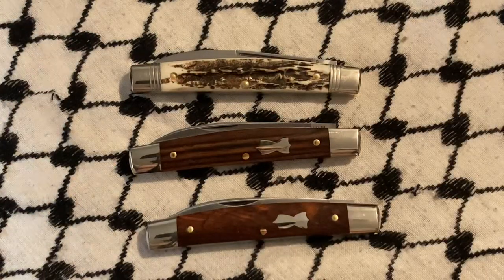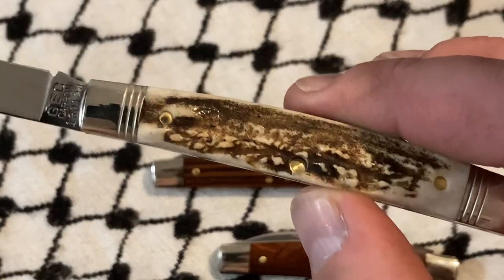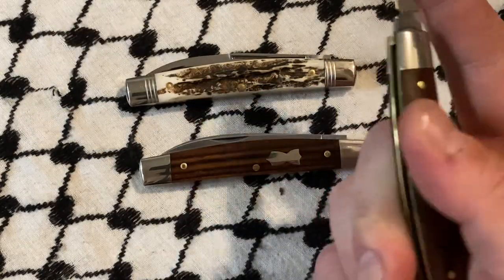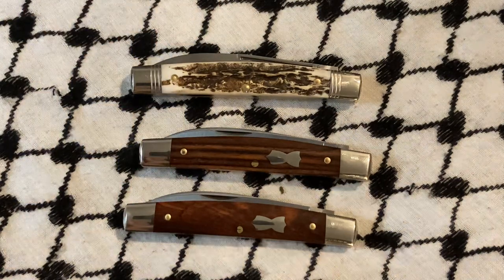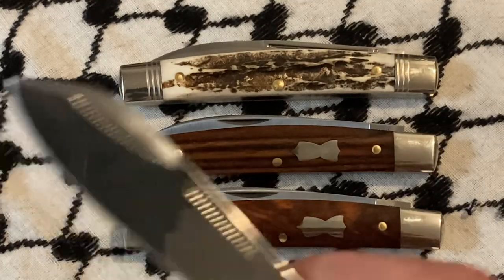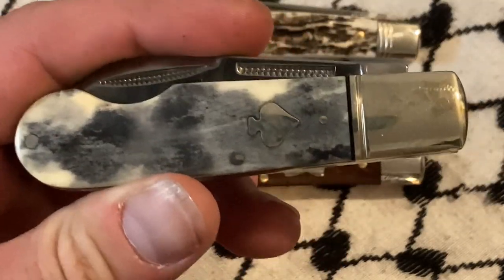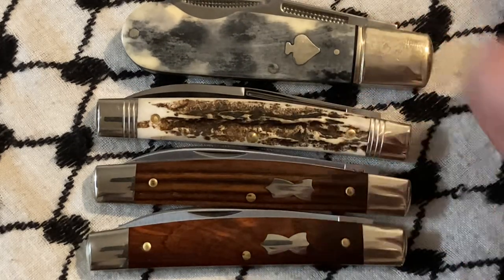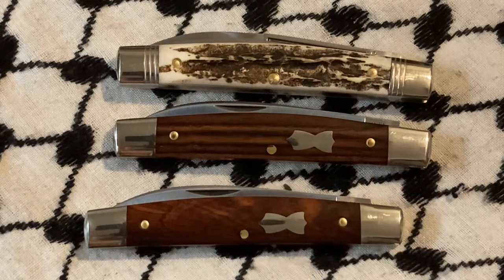A Few 13s by Great Eastern Cutlery GEC: Stag & Cocobolo - Wharncliffe & Pen Blade Knives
A Few 13s by Great Eastern Cutlery GEC: Stag & Cocobolo - Traditional Knives - Wharncliffes & Pen Blades